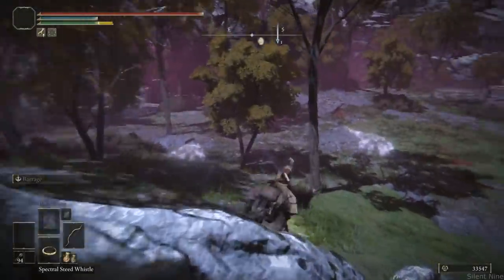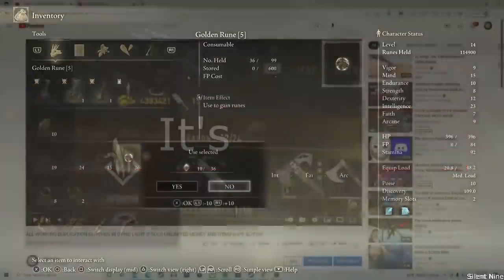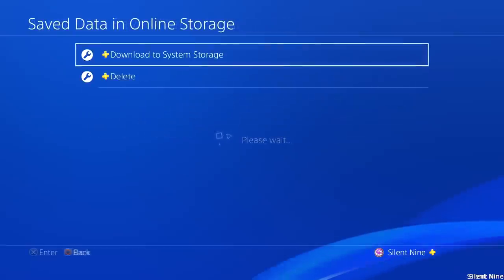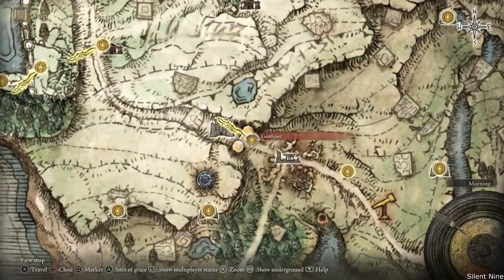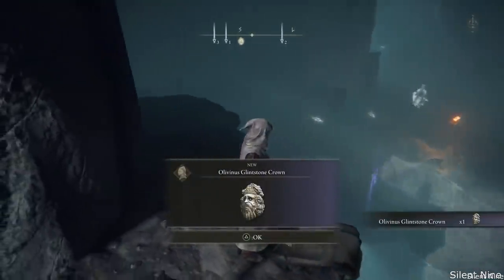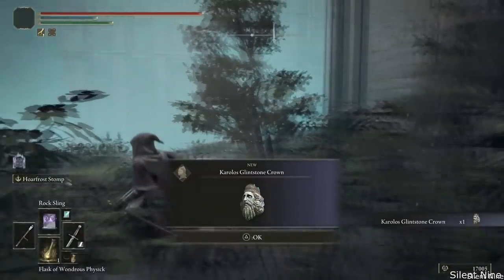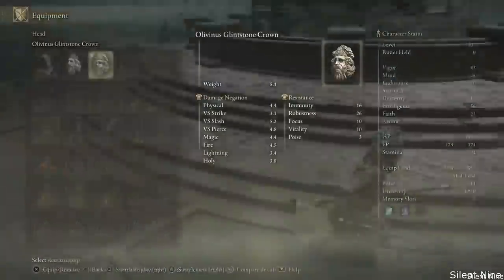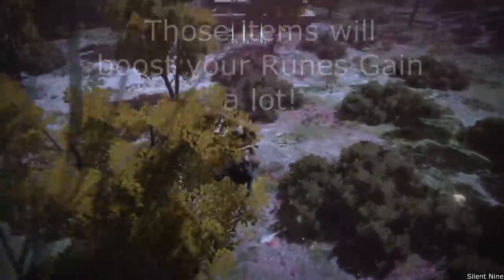*BEST* WORKING GLITCH/EXPLOITS/FARMS IN ELDEN RING AFTER PATCH 1.04! UNLIMITED RUNES GLITCH AND MORE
--Description---
In this video, you will see *BEST* WORKING GLITCH/EXPLOITS/FARMS IN ELDEN RING AFTER PATCH 1.03! UNLIMITED RUNES GLITCH AND MORE This video is jam-packed with all the steps for the Elden Ring glitches after patch 1.03!! This will show you every glitch that I use normally! These will help you get unlimited items and unlimited runes! A lot of these glitches/exploits are solo meaning you need no one! You only need a person for one of these! THis is so awesome and make sure you watch till the end to know all the best glitches! This is perfect for New and Old players of Elden Ring! Take advantage of this asap and have fun! Enjoy performing this glitch and have a great day/night!

Founder(s) -

TimeStamp
00:00-00:27 Intro
00:27-1:32 What Is Patched
1:32-4:35 Dupe Glitch Still Working
4:35-9:34 Health Exploit
9:34-11:49 Best Farms
11:49-12:36 Outro